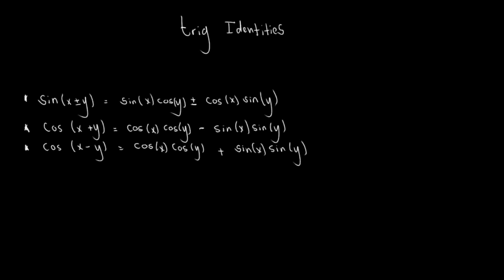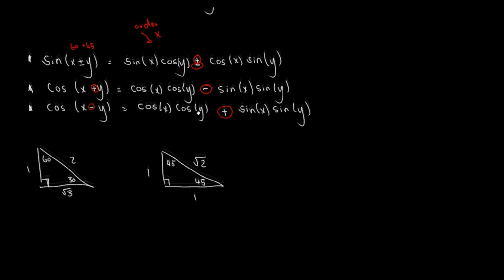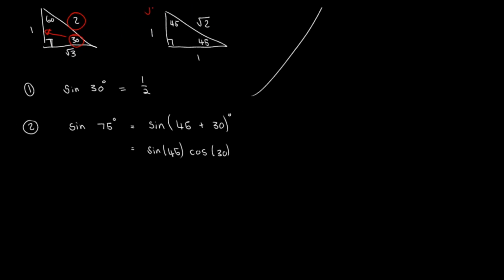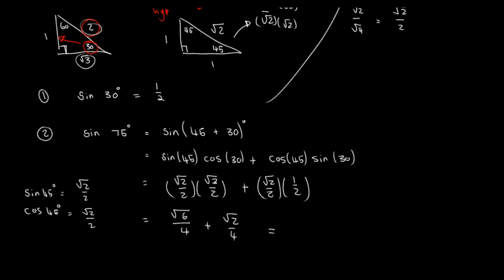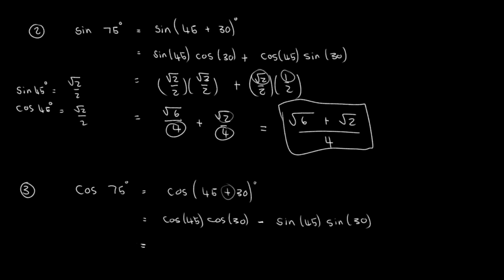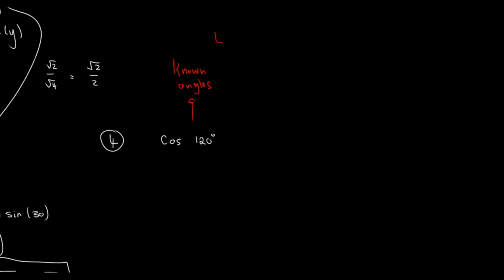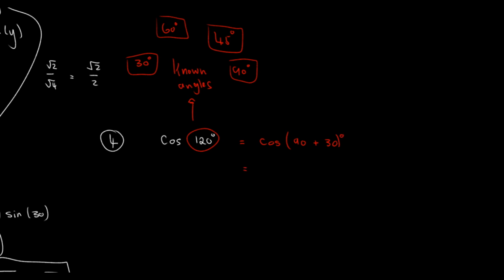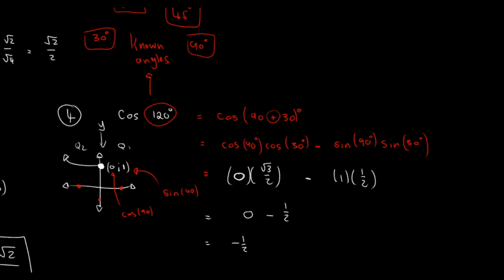trig identities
I'll make a complete different video in respect to TAN!